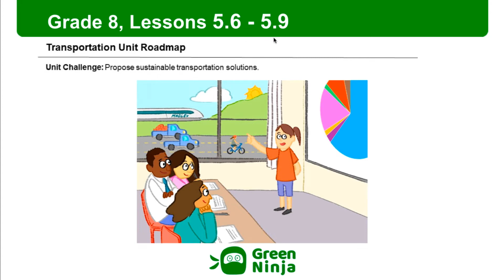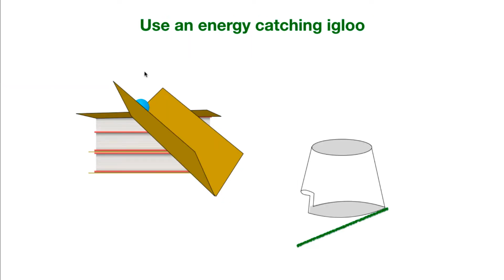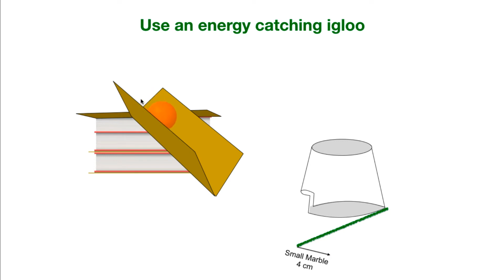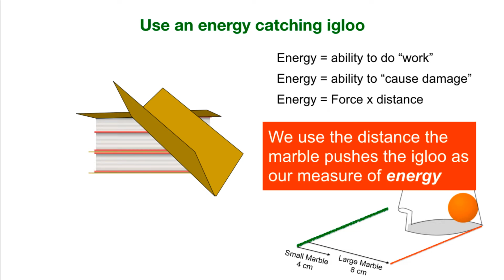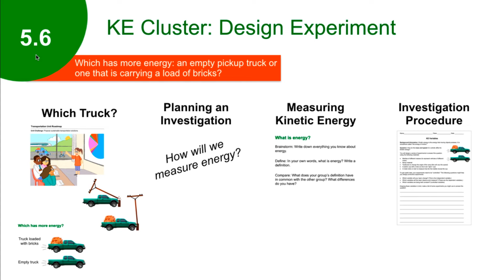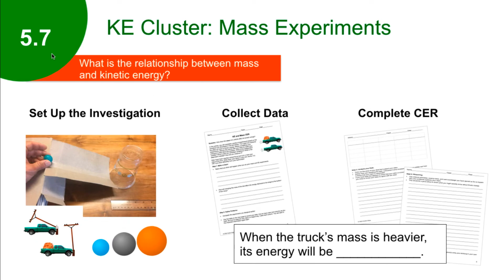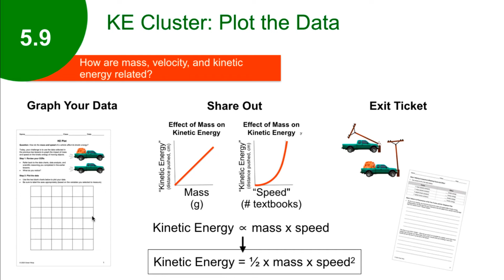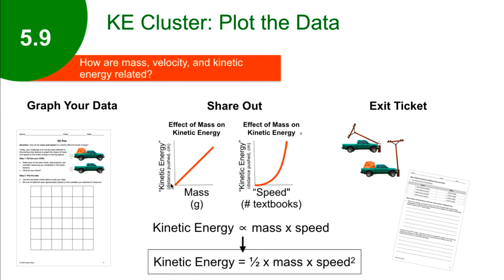Grade 8 Unit 5 Unit Video for Lessons 5.6-5.9